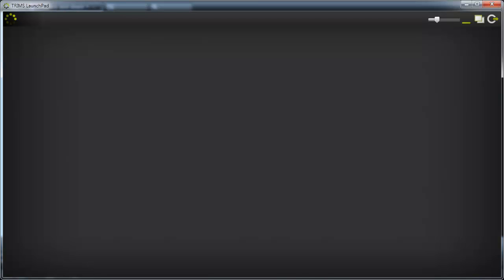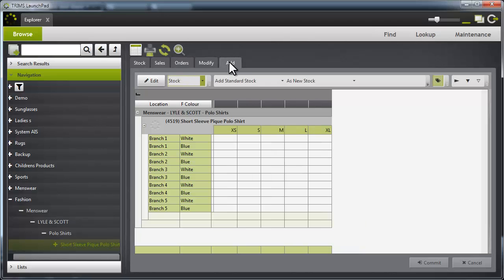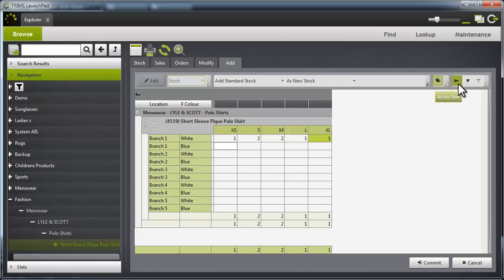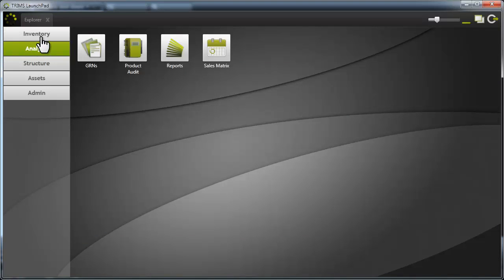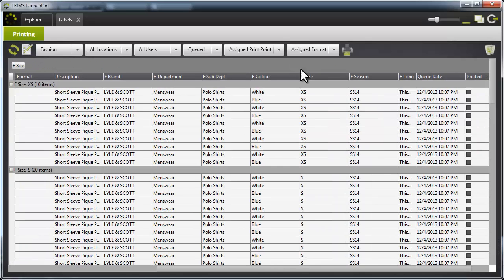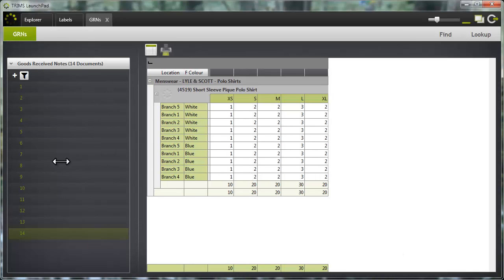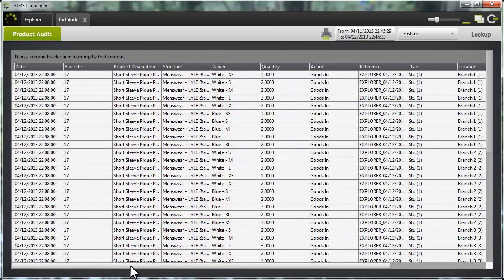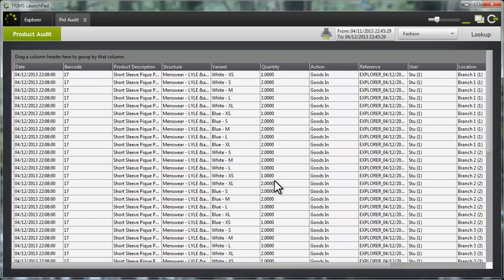TRIMS Adding Stock to a Product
This video shows how to add stock to a product using the TRIMS inventory management system by Touchretail